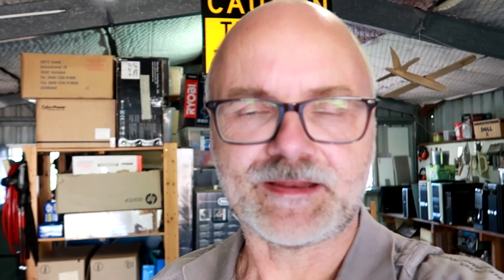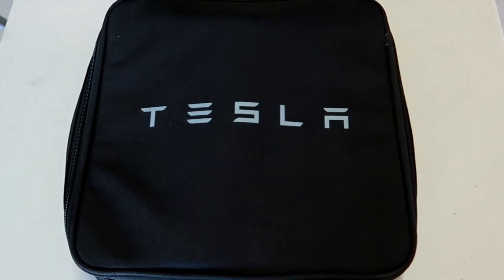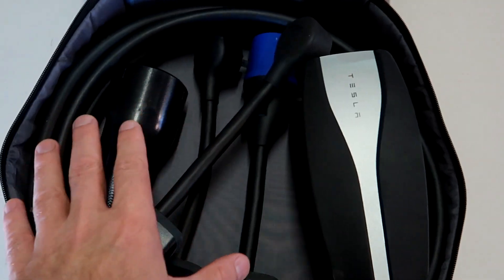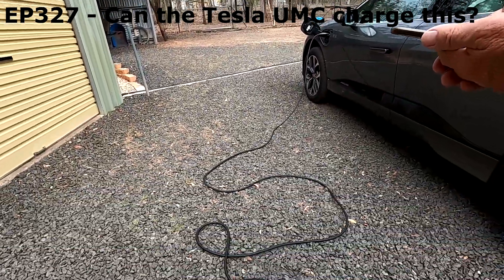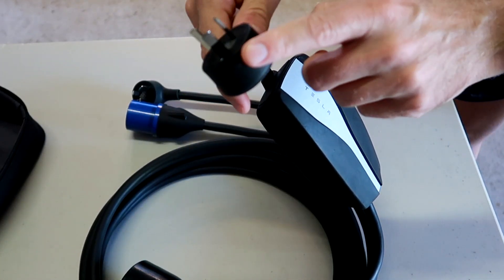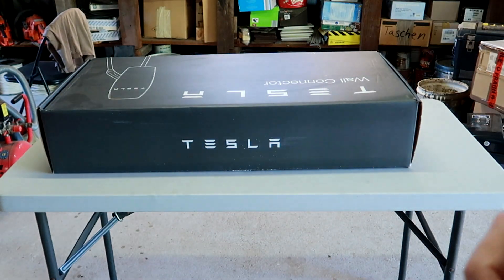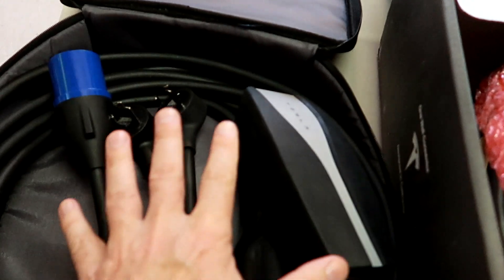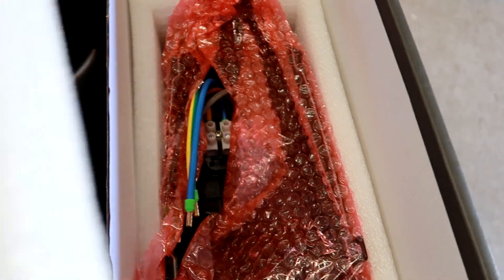EP345.1 - Home Charging 101. How do YOU charge at home?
"How do I charge my (PH)EV at home?" This is one of the most frequently asked question. So here is the charging 101, if you have access to power at home.
Most markets also get a Type2 charging cable with every Tesla vehicle. Here in Australia we don't get such a cable. Instead, we get a full Tesla Wall Connector which can charge your car very fast at home.

This is part 1 of the video series. In part 2 we will look at the charging speeds you can achieve at home and what connection you actually need.

(thanks to everyone who have used it so far!)

Are you a music maker and looking for some collaboration? Hit me up with an email (under Channel/About).